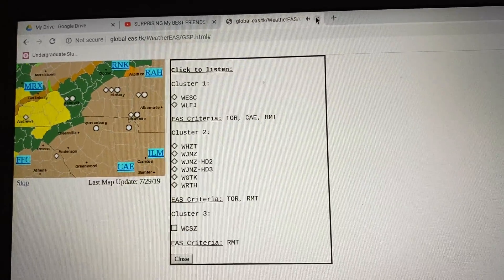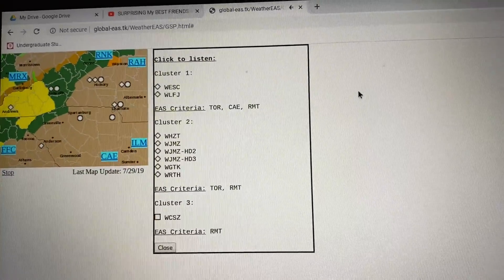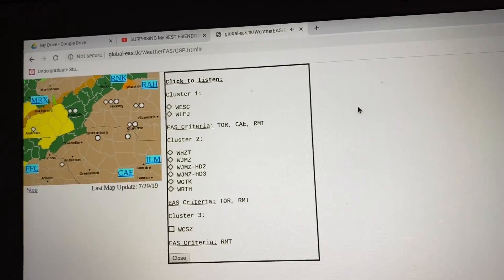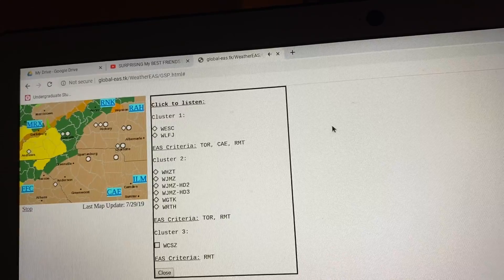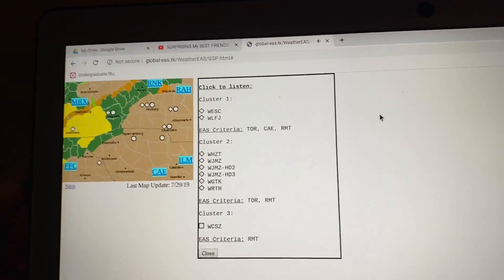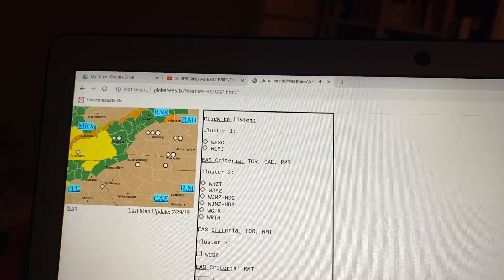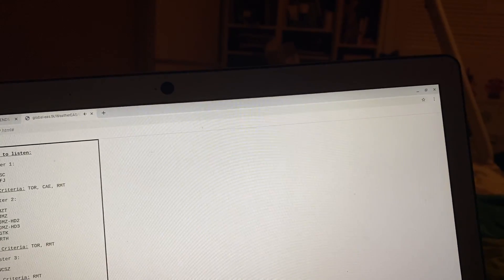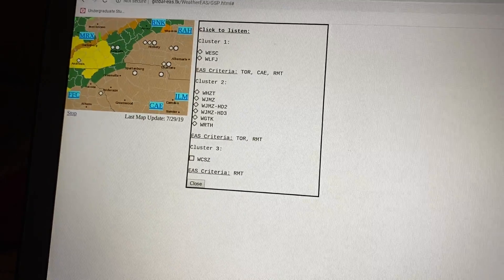EAS Livestream #42: TOR FM Relay (NWS GSP)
©️ 2020 Antonio Cerri
My discord server: (Invites are down due to increased OGRE raid threats.